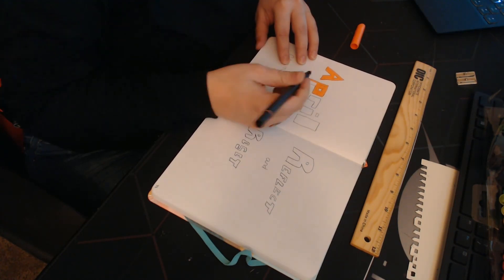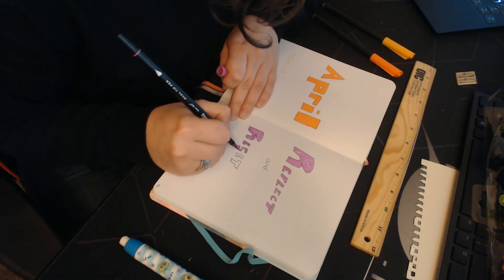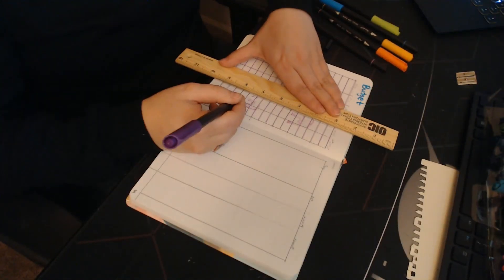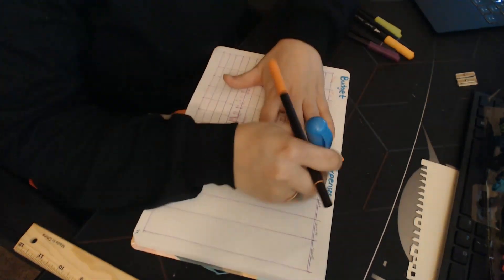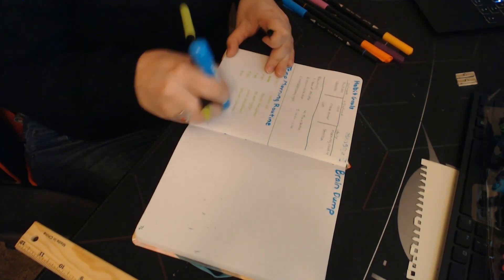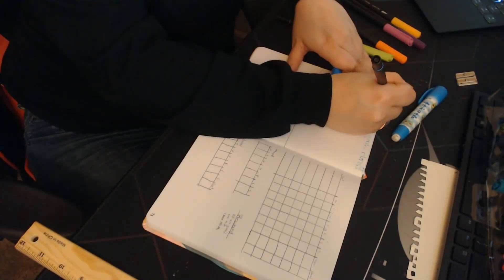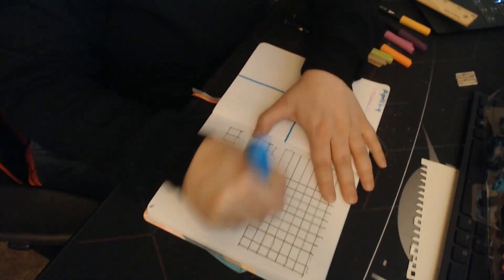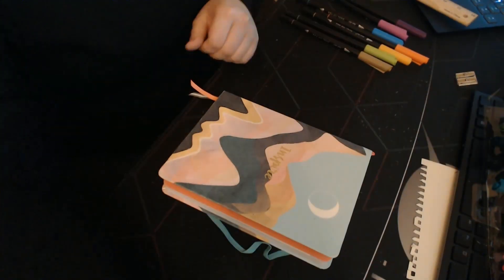April BuJo Plan With Me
This month was me trying to make it happen, goals have the bar super low, but sometimes that's needed